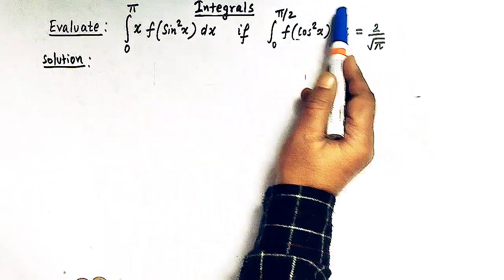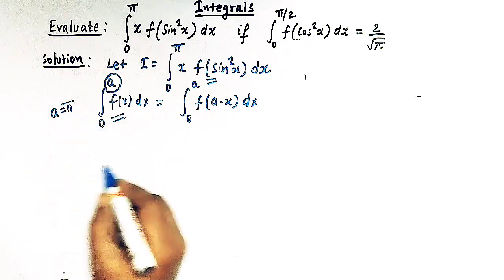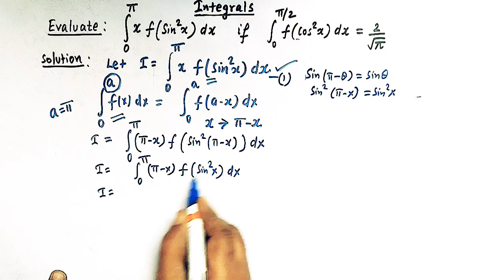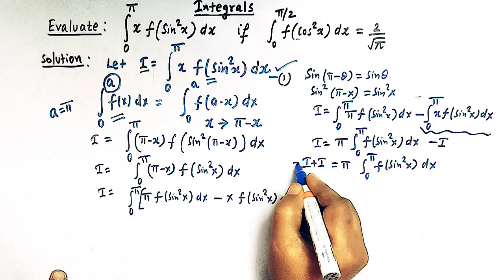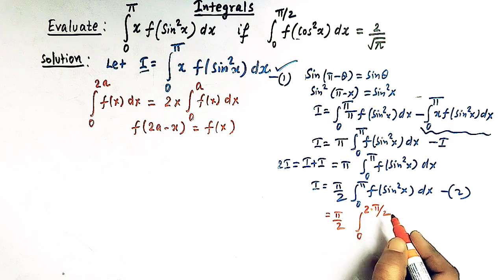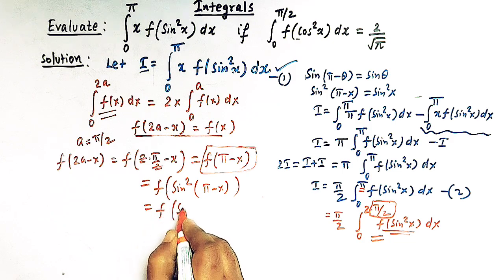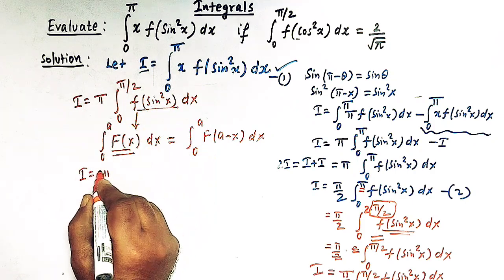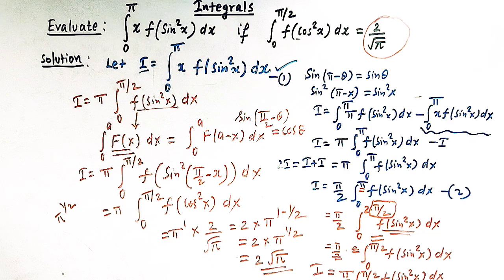( Integrals _ Properties of definite integrals)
Evaluation of definite integrals using properties.